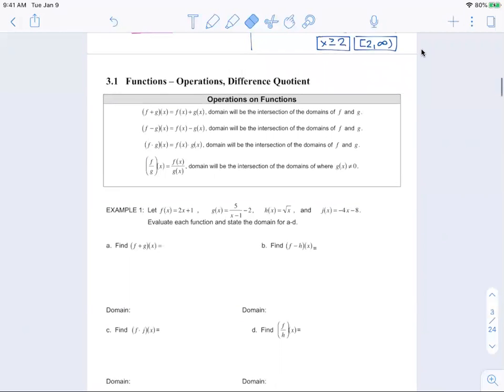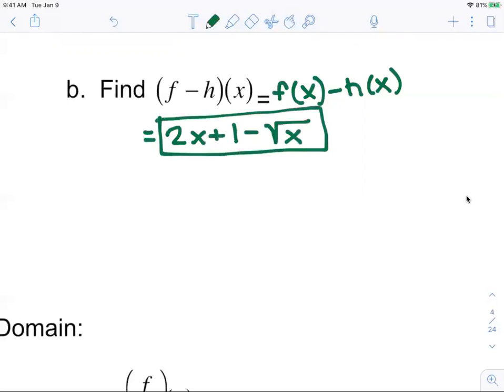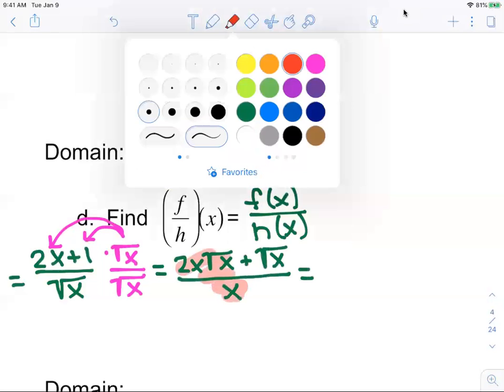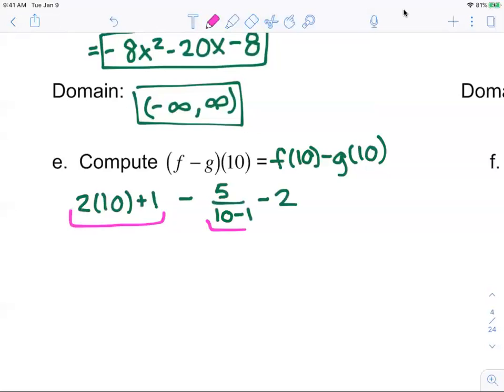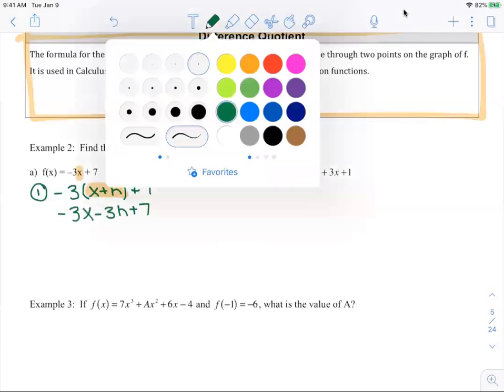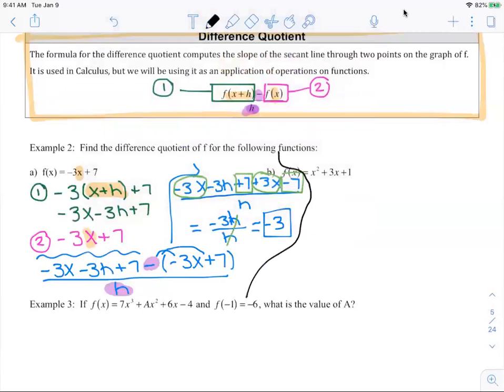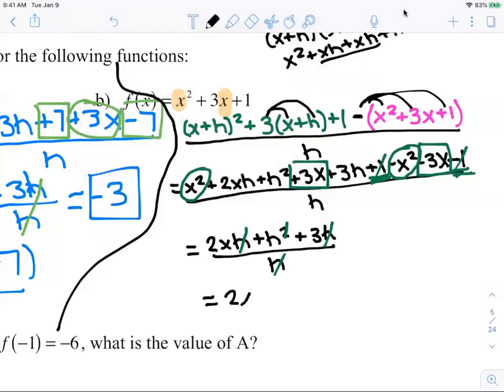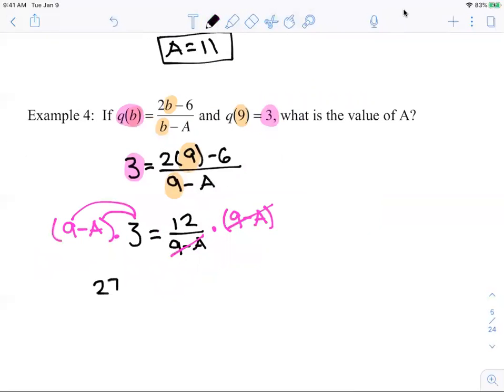#2 - Unit 3 (3.1 Functions:Operations:Dif Quotient)